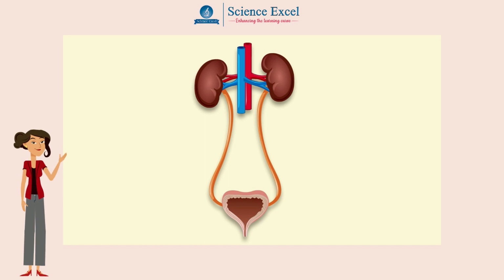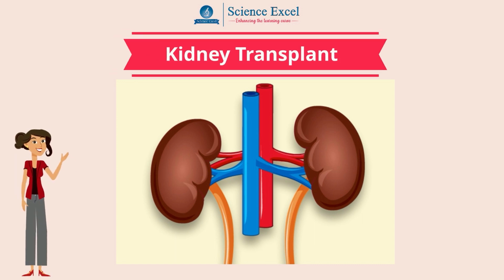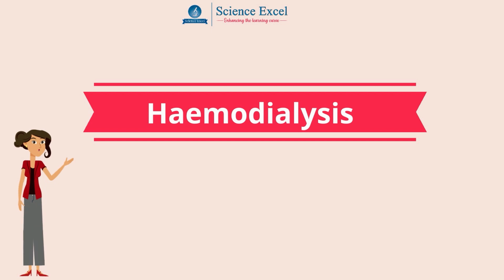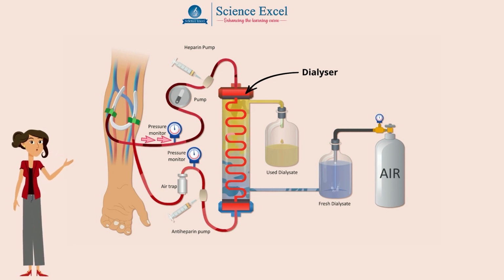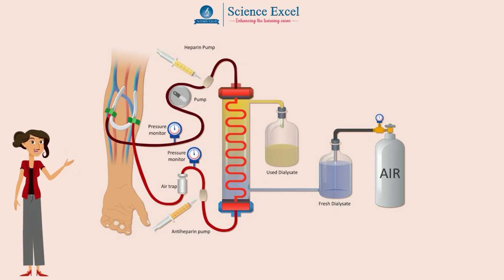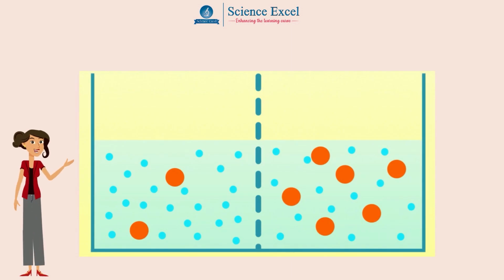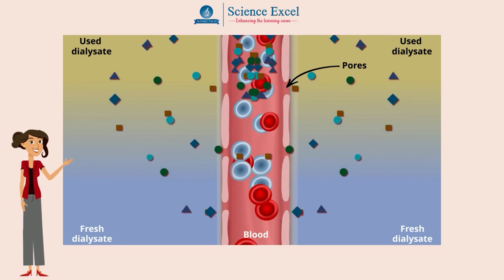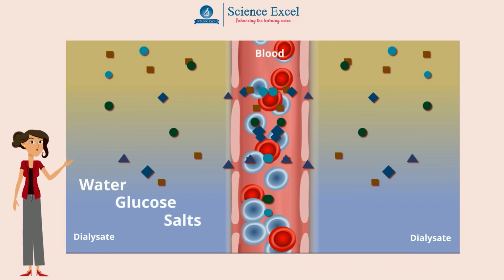Haemodialysis | Science Excel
We at Science excel present this tutorial which introduces you to Haemodialysis .We appreciate your feedback and queries in the comments section. Watch our video on Human Eye : How does it focus on near & far objects | Science Excel @
Science Excel